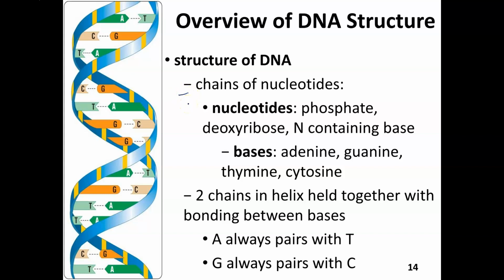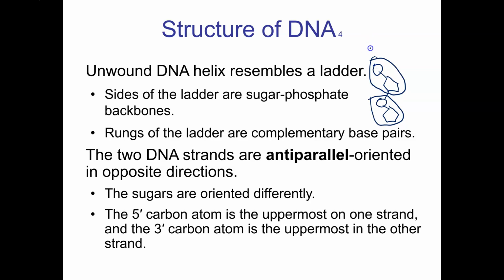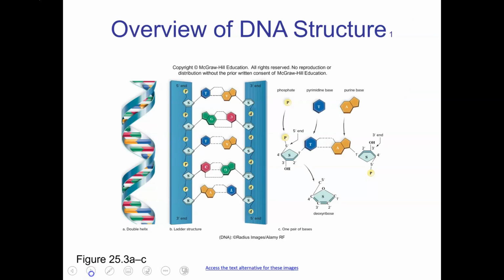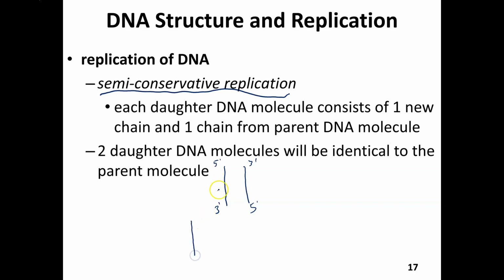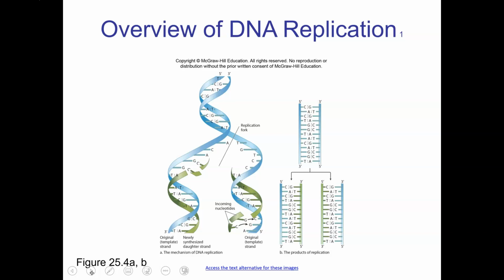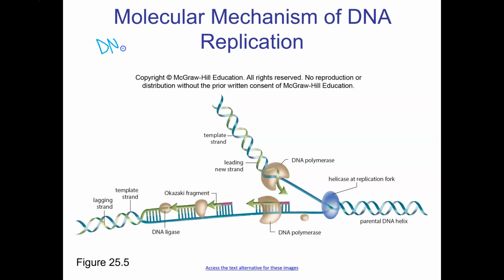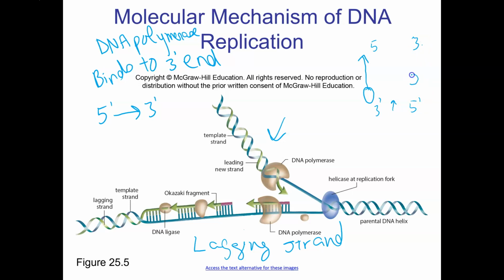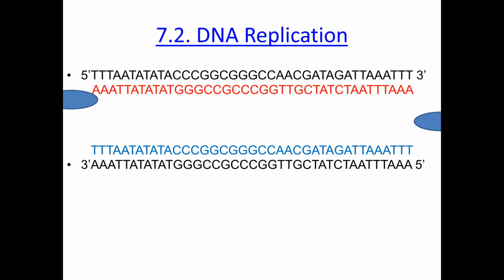Chapter 25 part 3